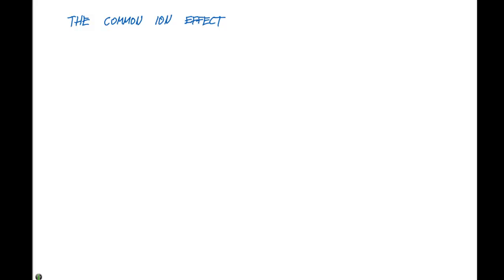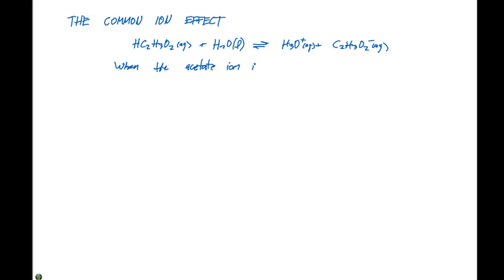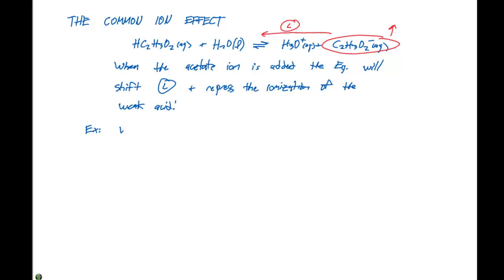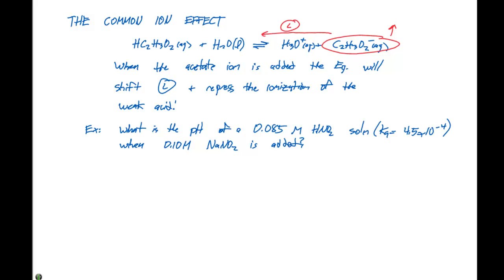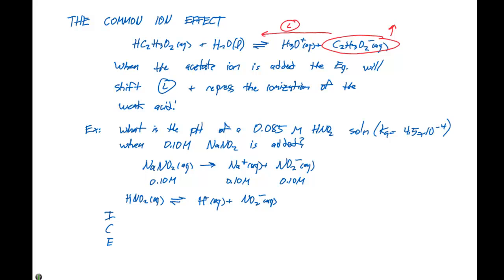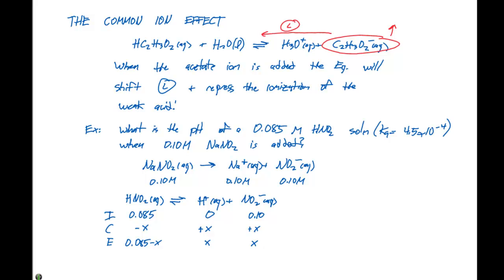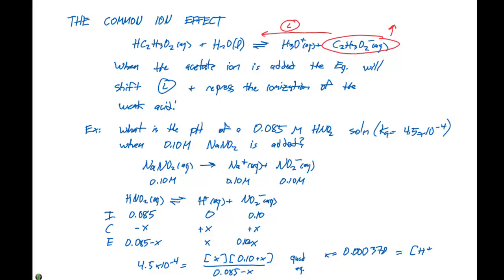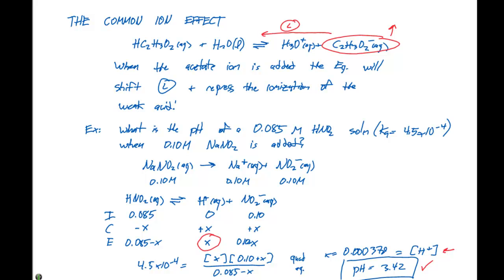17 1 The Common Ion Effect 5;44 1